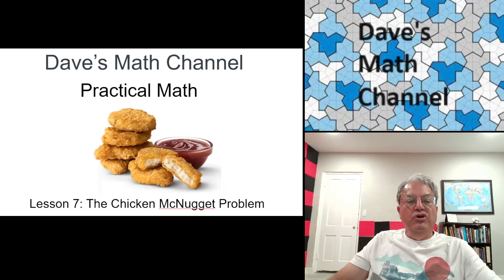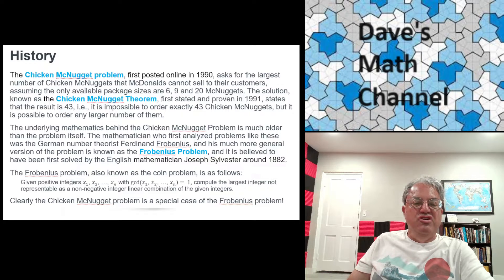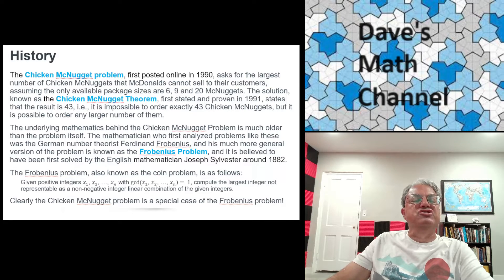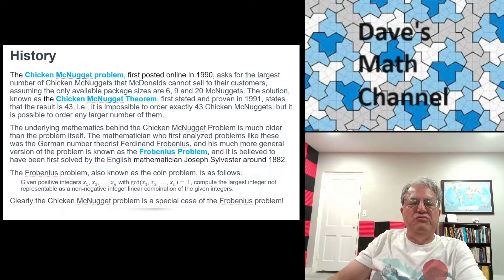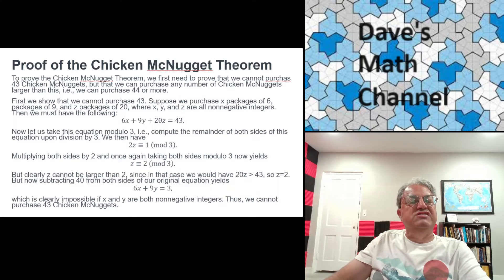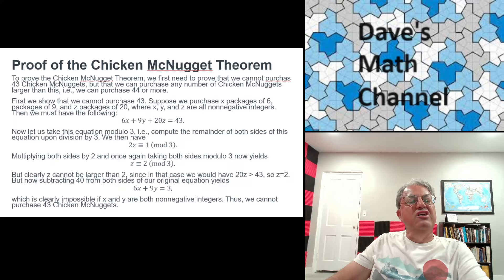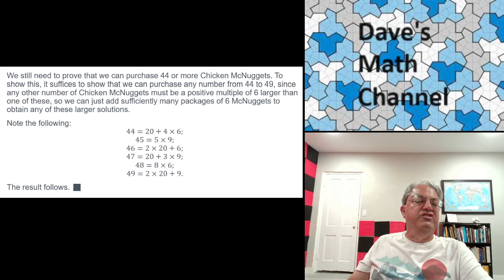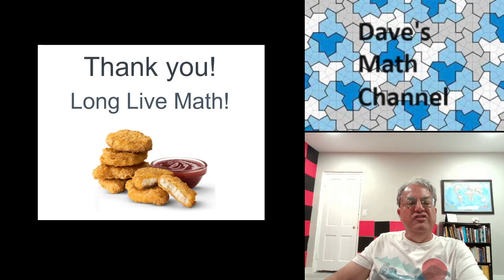Practical Math, Lesson 6: The Chicken McNugget Problem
In this sixth video on practical math, I state and prove Chicken McNugget Theorem, which states that 43 is the largest number of Chicken McNuggets that cannot be purchased if they're only available in packages of sizes 6, 9, and 20.